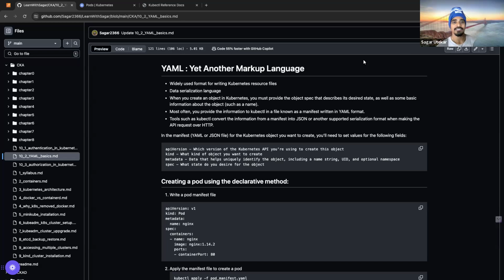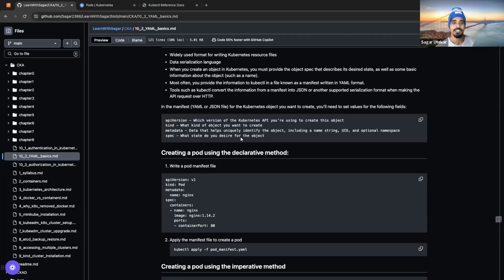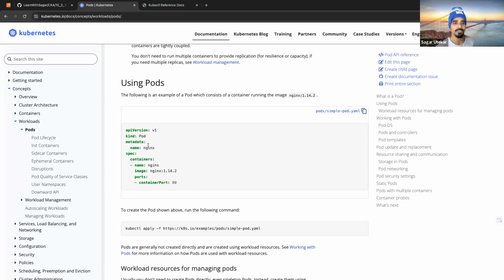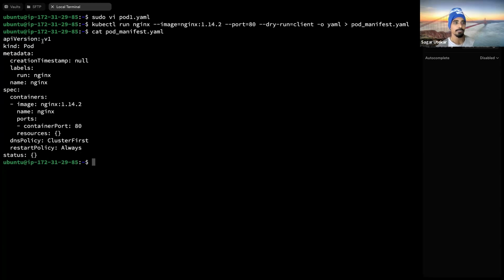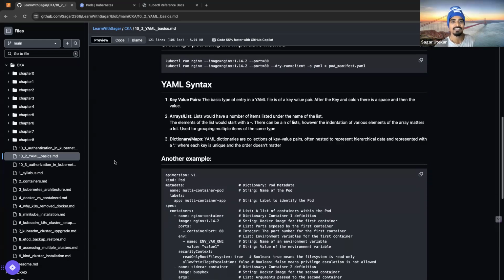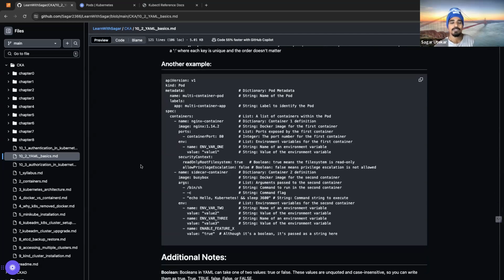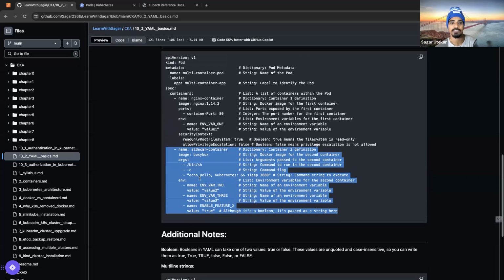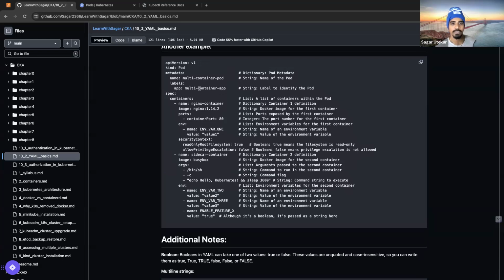Day9: YAML Crash Course - Learn YAML for Kubernetes under 10 minutes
We covered:
1. Why do we need to understand YAML while working on Kubernetes
2. Declarative VS Imperative method
3. YAML Syntax
4. YAML Data types

Sagar Utekar